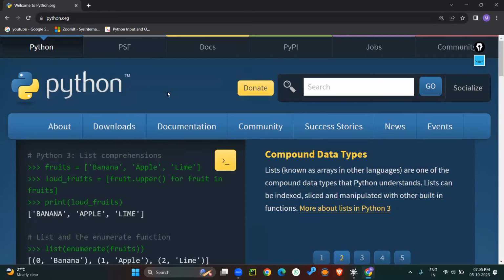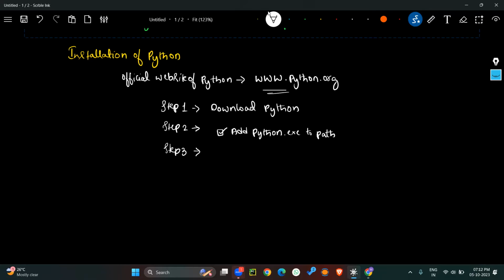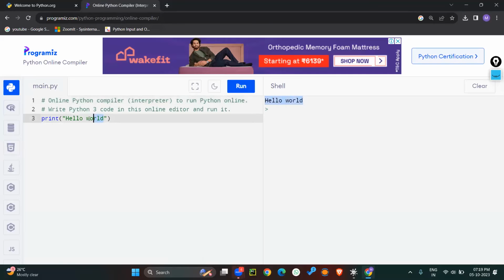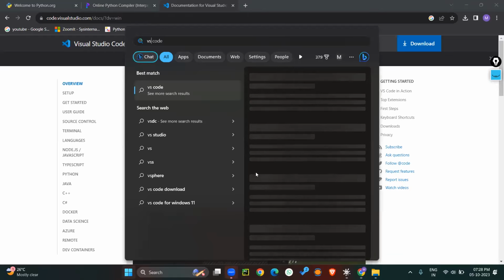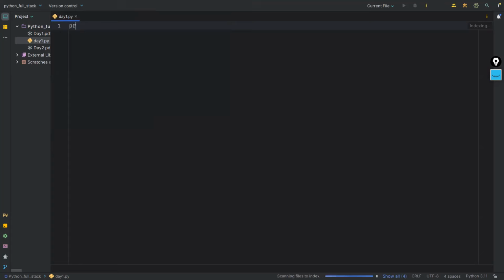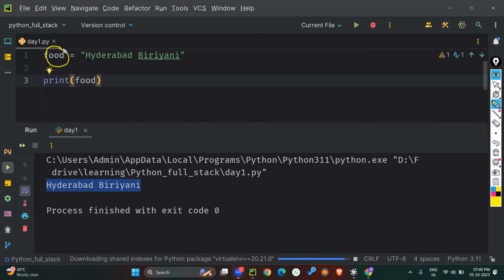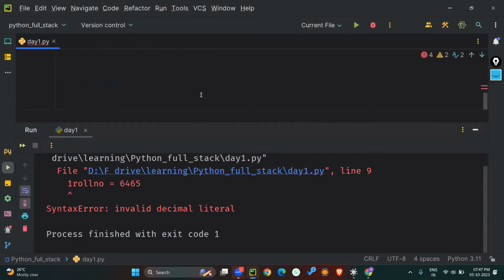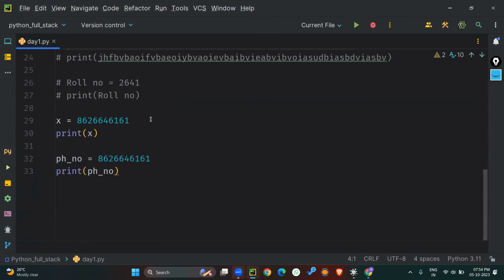Python Lecture 2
Key topics:

Python history, creator, and official launch date

Why Python is named “Python”

Comparison: Java vs Python syntax

Evolution from machine, assembly to high-level programming languages

Platform-dependent vs platform-independent languages

Compiler, interpreter, PVM, and bytecode concepts

Motivational teaching and encouragement of student interaction